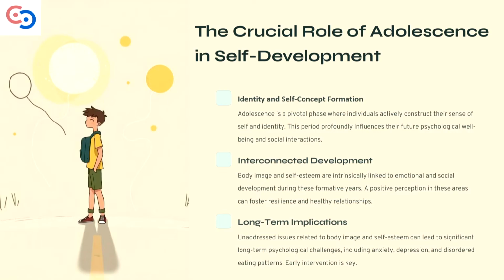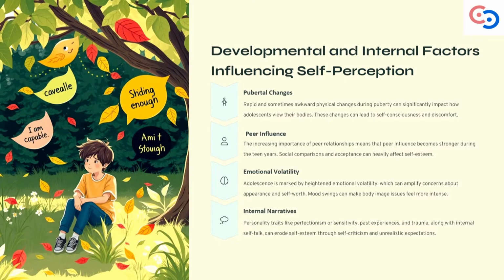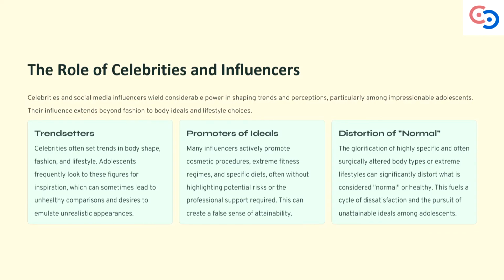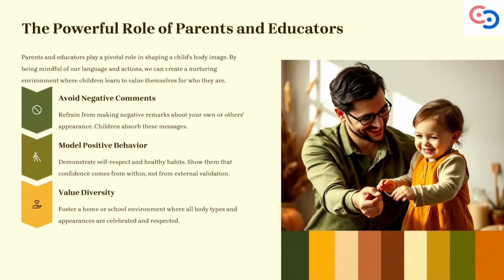Lecture 08: Addressing Body Image and Self-Esteem